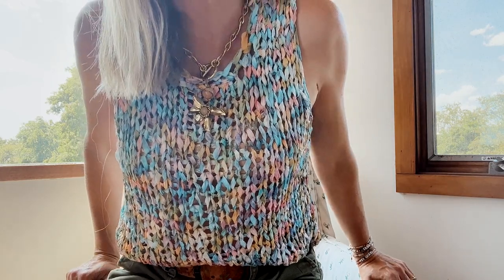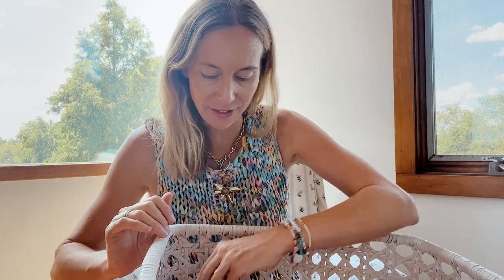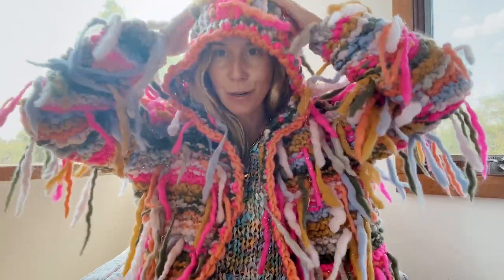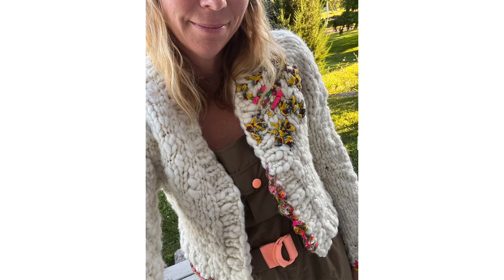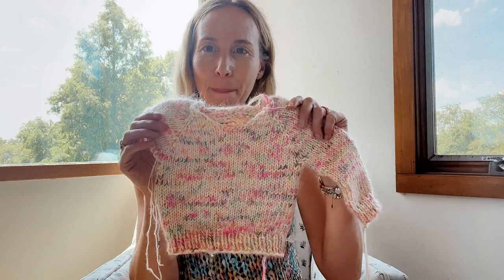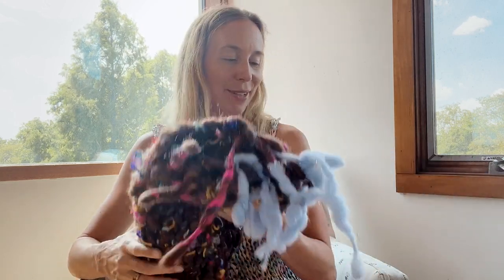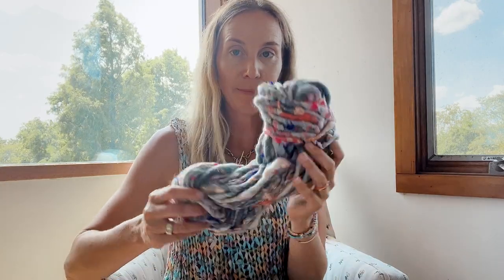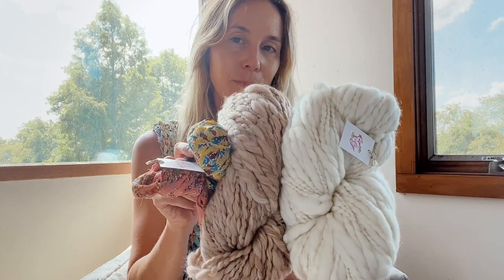Making Vlog 24 ~ Waterfall Tank, Ends Out Hoodie and more!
Welcome back to another reiteration of the Making Vlog!